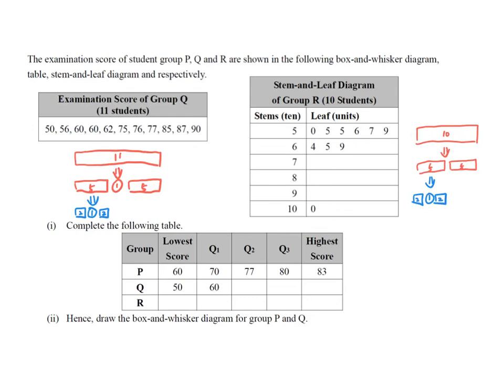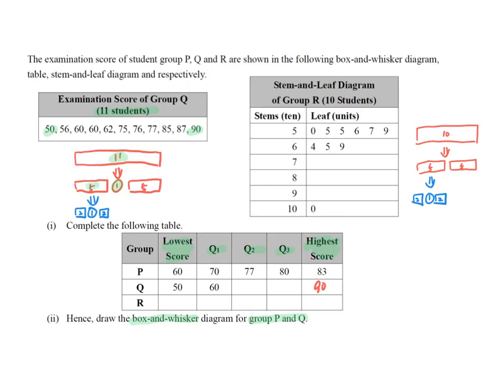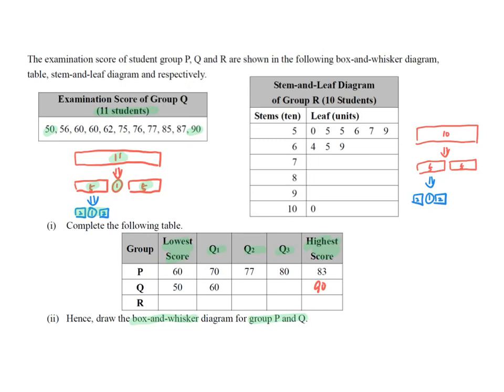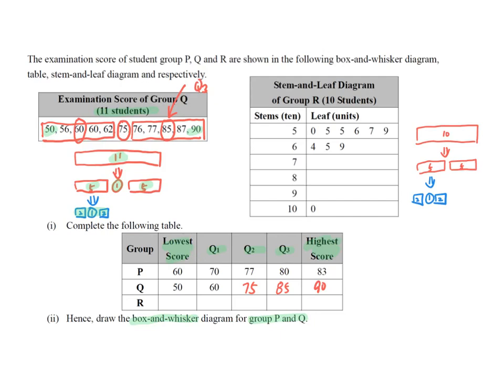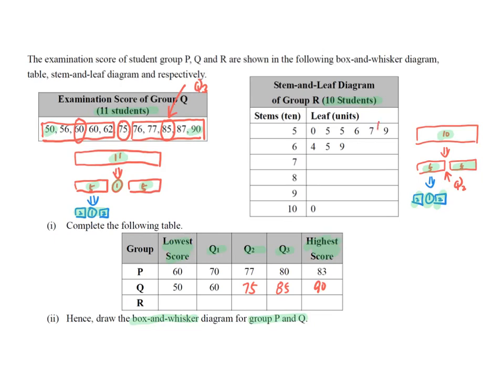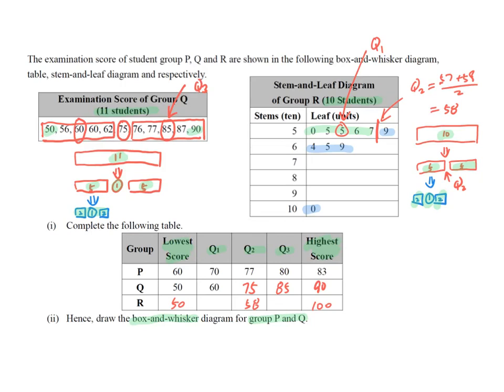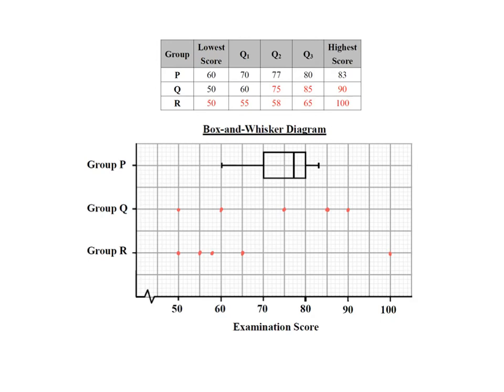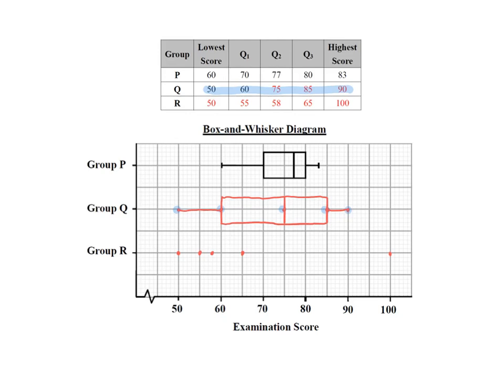S5 C11 Extra Example 2 - Part 1